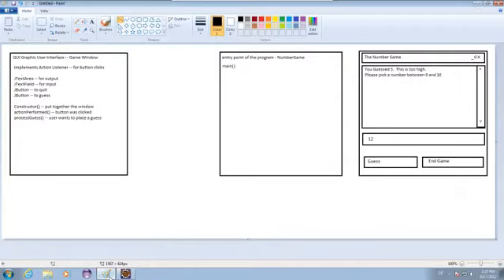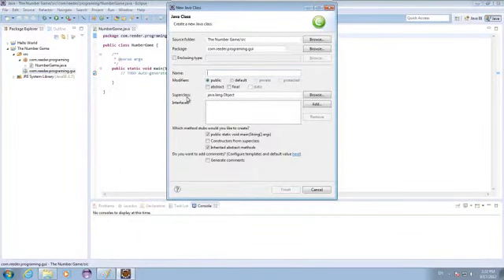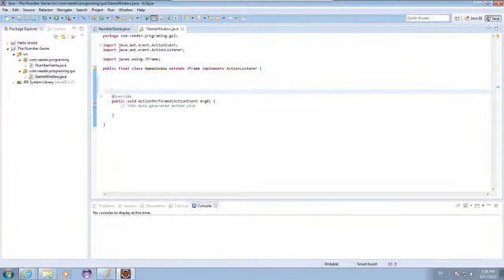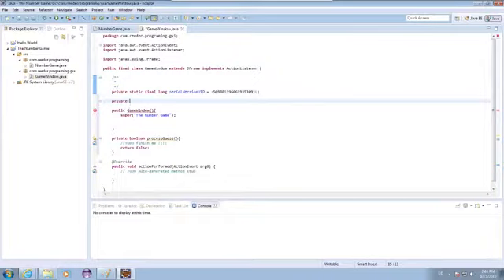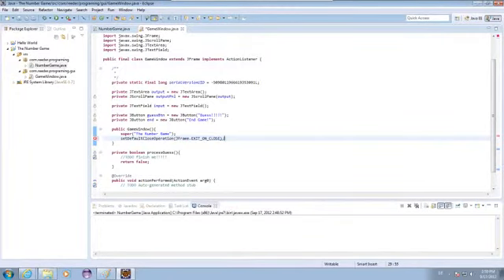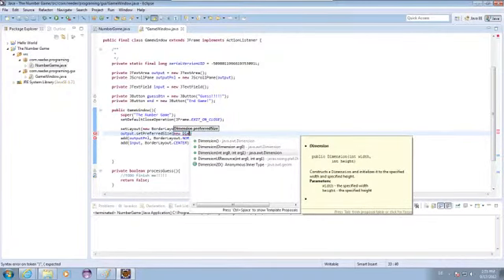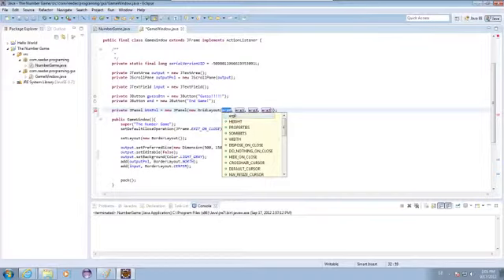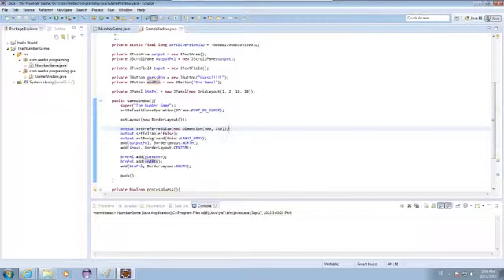Lets Program 3: Java tutorial-The Number Game pt 1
This is the third video of the Lets Program series.  In this video, we dive into the depths of java programing, and project planing.  We start by looking at a picture done in paint where we look at our two main classes, and we also design the main window.  Then, we open our eclipse IDE and we start programing the gui JFrame.  I do not really explain  SWING gui design in detail, but just tell you what you need to know at this point.